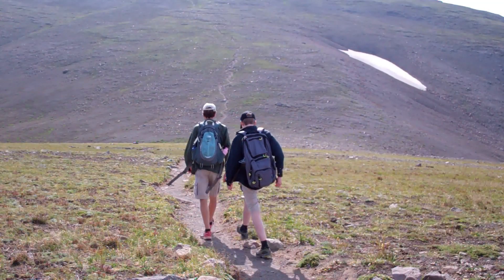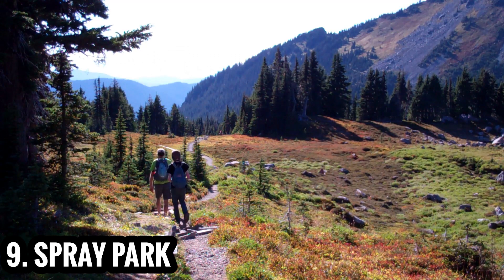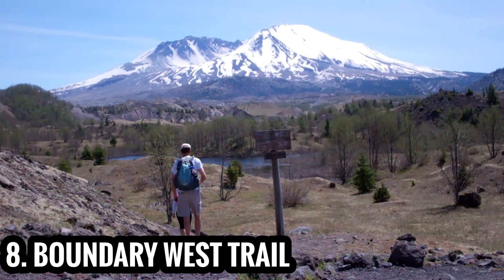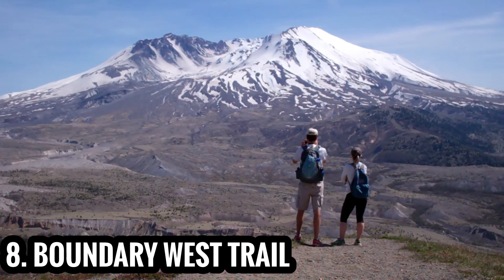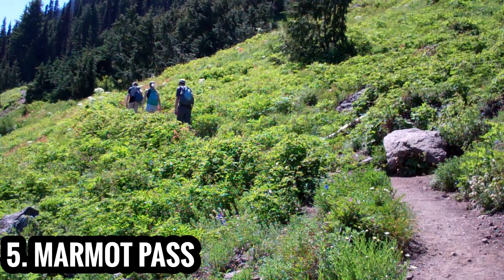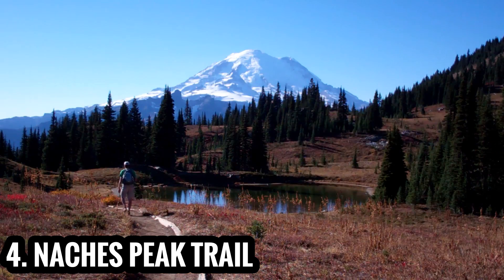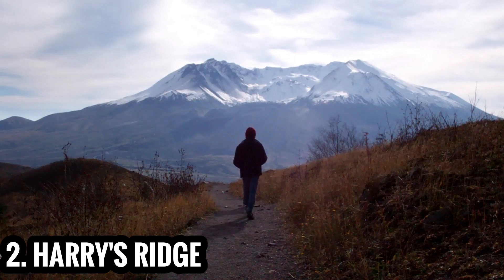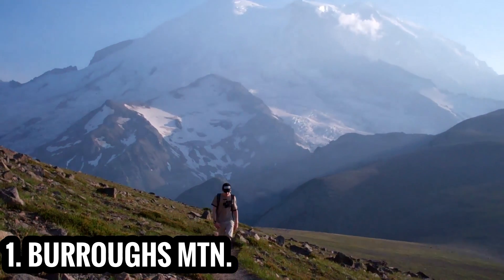Top 10 Day Hikes in Washington State (a work in progress)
To celebrate our 50th episode, which we posted last week, we're listing our Top 10 favorite hikes completed so far. We're working from an incomplete list, to be sure. We've yet to hike the North Cascades, Mt. Baker, or the Columbia River, among other regions. We hope to travel to more far-flung locales in the near future. In the meantime...

*SPOILER ALERT*

Here's our list:

1. Burroughs Mountain (Mount Rainier)
2. Harry's Ridge (Mount Saint Helens)
3. Mt. Townsend (Olympic Mountains)
4. Naches Peak Loop (Mt. Rainier)
5. Marmot Pass (Olympic Mountains)
6. Norway Pass (Mount St. Helens)
7. Lake Serene and Bridal Veil Falls (Highway 2)
8. Boundary West Trail (Mount St. Helens)
9. Spray Park (Mt. Rainier)
10. Snow Lake (Alpine Lakes Wilderness)

Please limit your suggestions to Washington State (for now).

- Matt, Mary Beth, and Gibson

"Seven Ways to Say Muffler" (instrumental version) courtesy of The Whole Bolivian Army